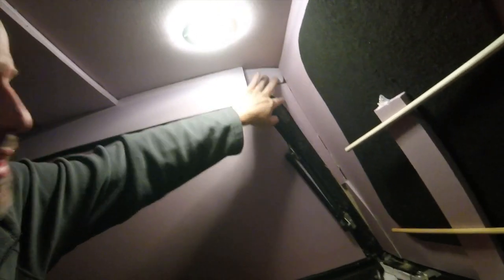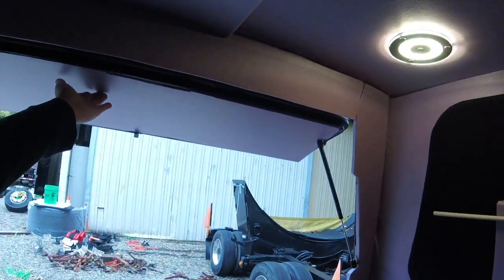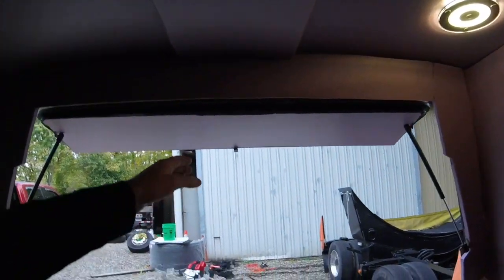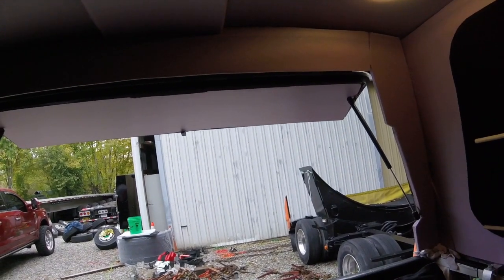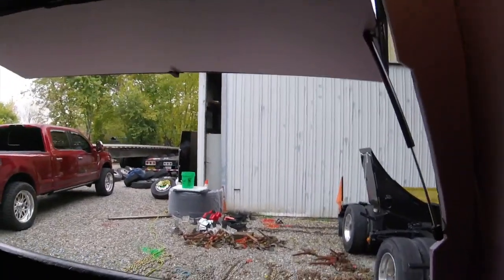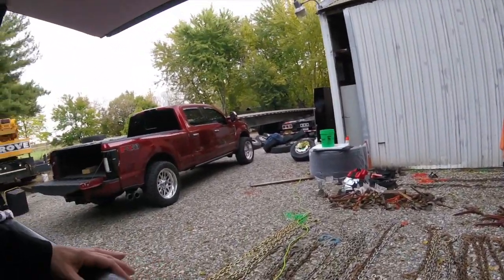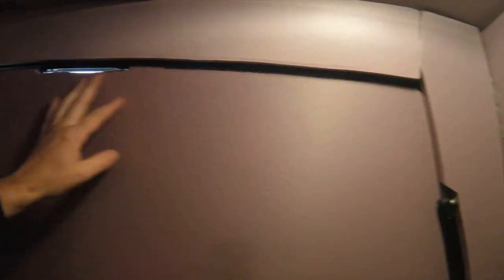Insulated Long Bed Truck Camper Build 3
This video shows my insulation near complete and my storage drawer built. Follow along, I have a lot more to catch everyone up on soon.